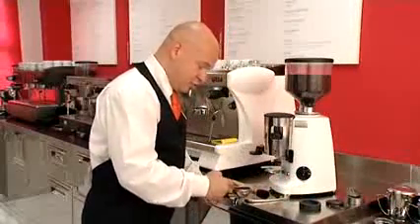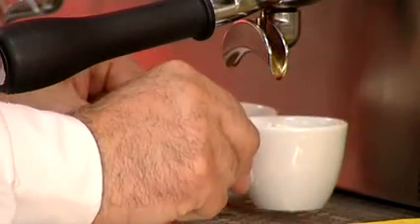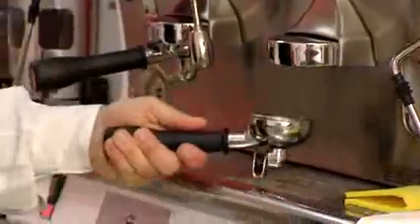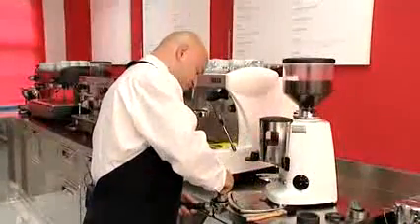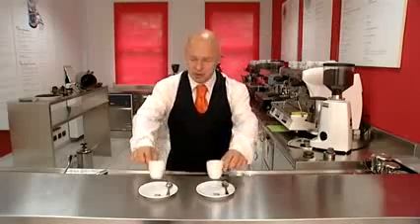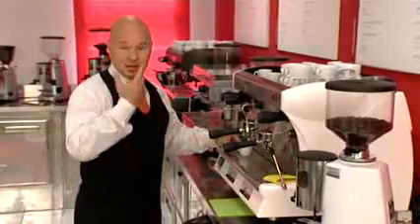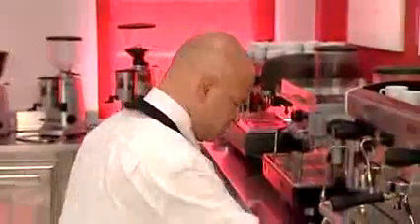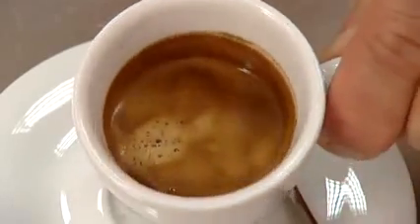Barista Cursus Workshop Training - Costadoro - A Tazza Koffie Groothandel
Bent u horeca ondernemer en zoekt u en goede barista cursus voor uw personeel ? Als koffie groothandel organiseren wij GRATIS koffie workshops en barista trainingen voor onze klanten omdat wij weten dat uw gasten het waarderen wanneer zij een perfecte kop koffie geserveerd krijgen.

Met onze tips zal uw koffie omzet gaan groeien !

De deelnemers leren de basis voor barista:

- koffiesoorten, koffiebes, koffie zetten
- koffiemolen, afstellen en onderhoud
- koffiemachine, onderhoud koffieapparatuur
- water, doorloop tijd, hardheid, hoeveelheid per soort koffie
- koffie opmaken en serveren

Na deze koffie cursus - workshop zal u personeel gemotiveerd zijn om een perfecte kop koffie te maken.

A Tazza Koffie & Thee levert sinds 2004 hoogwaardige kwaliteitsproducten aan Horeca en MKB. Zo zijn wij exclusief importeur van enkele Topmerken uit Italië, Spanje & Monaco zoals: Conti Espresso - Koffie machines, Costadoro Koffie melanges, etc. Wij helpen u graag een juiste keuze te maken in het kiezen van de koffiebonen en bijbehorende machines voor uw horecazaak en op uw werk. Kijk op onze site voor meer informatie